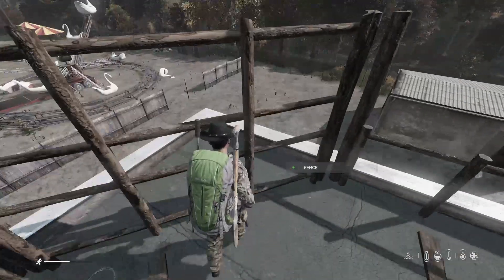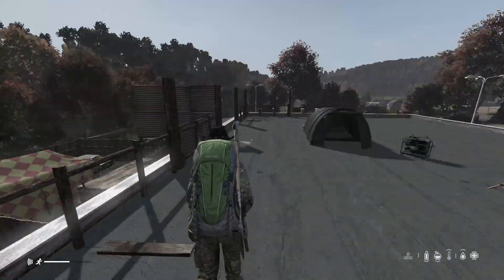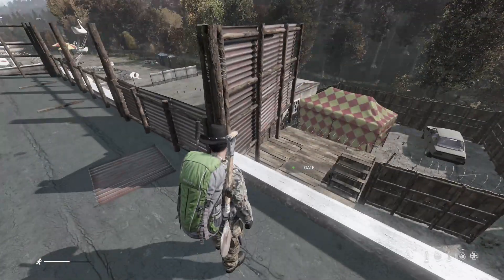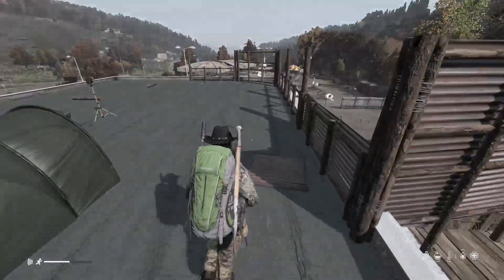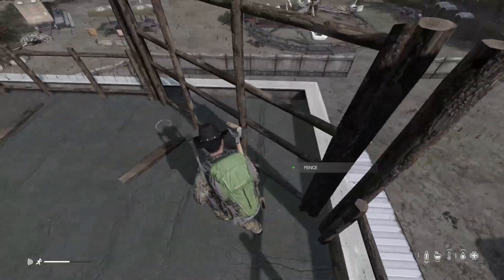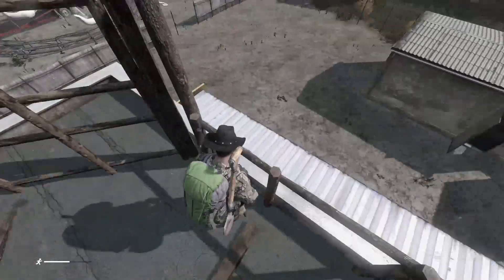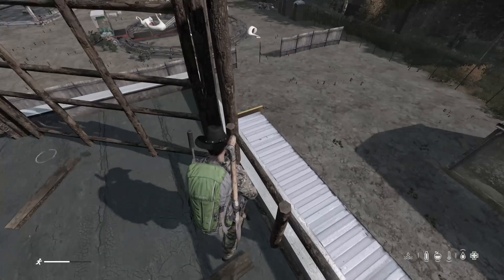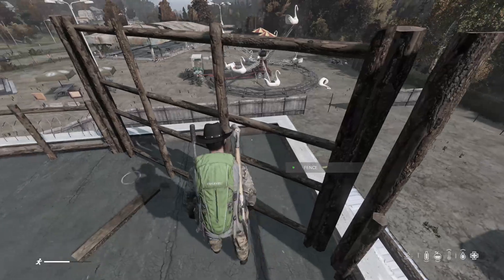2021 DayZ How to get up to a fenced off rooftop?